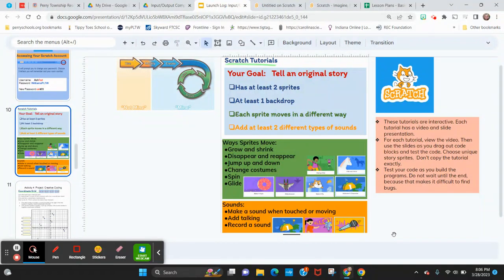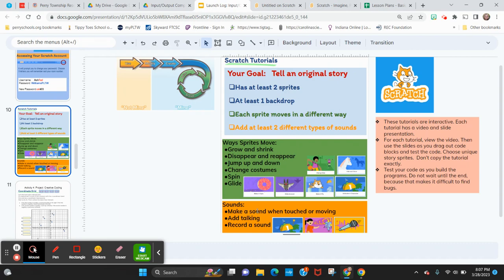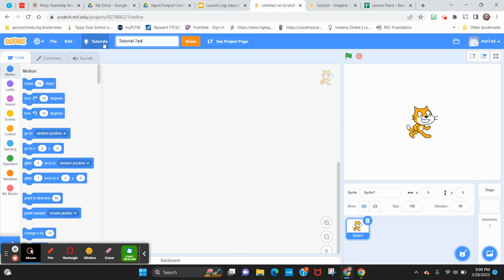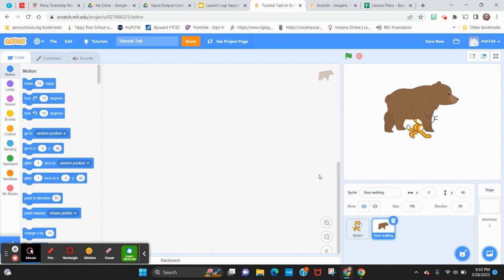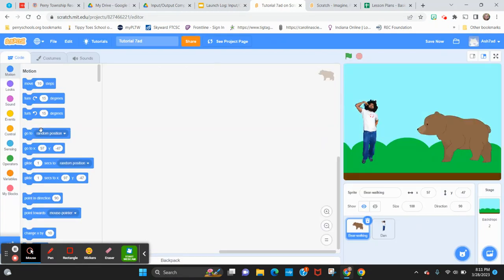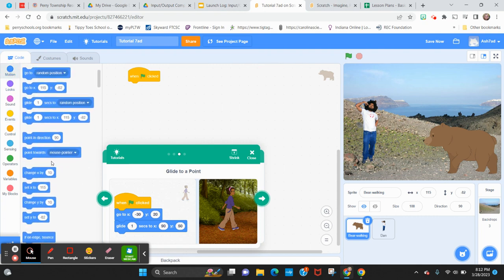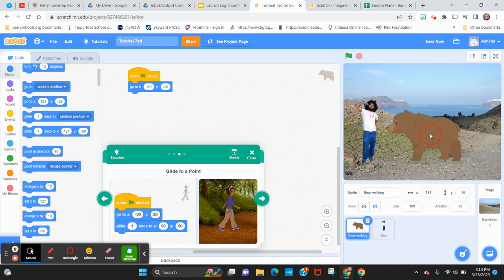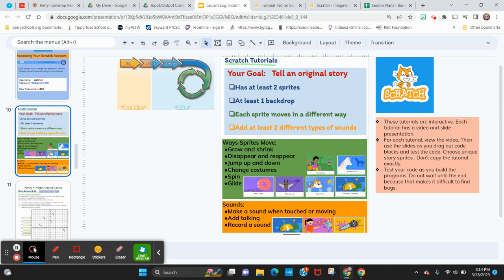How to use tutorials to build a unique story.